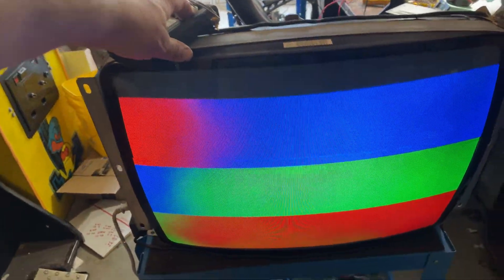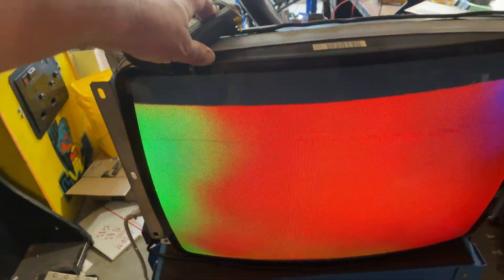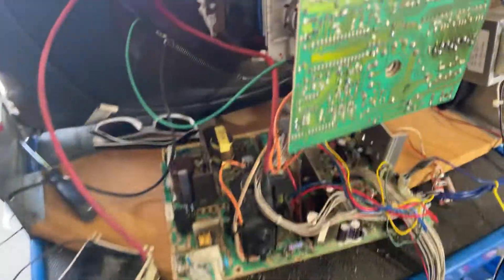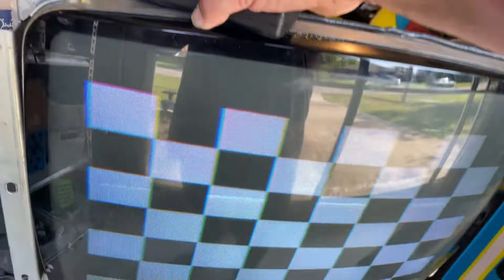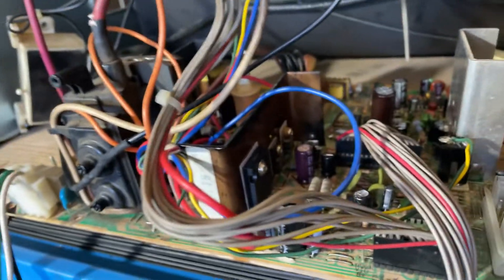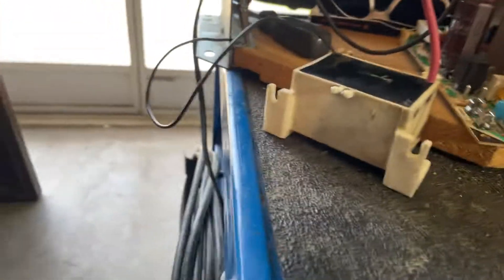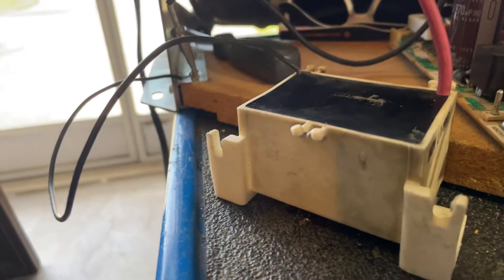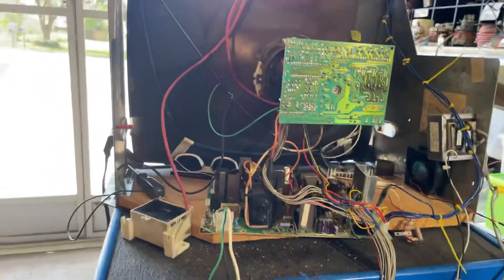2 u5000’s for Justin